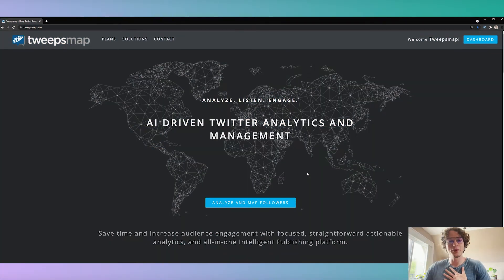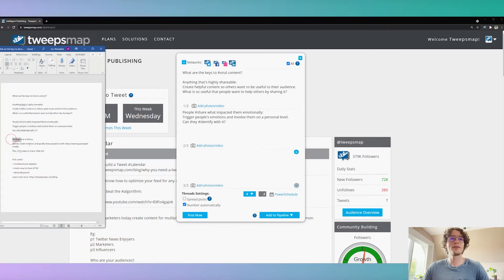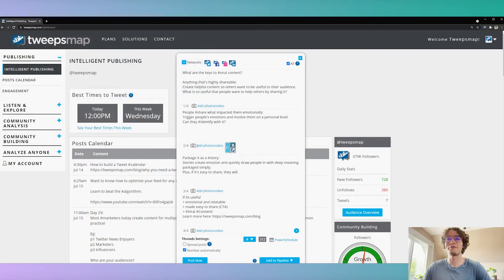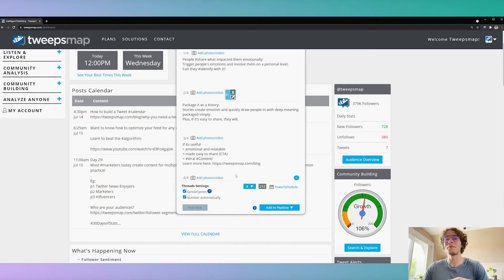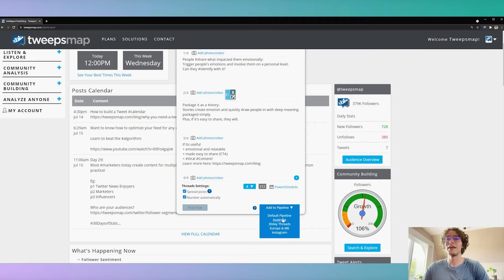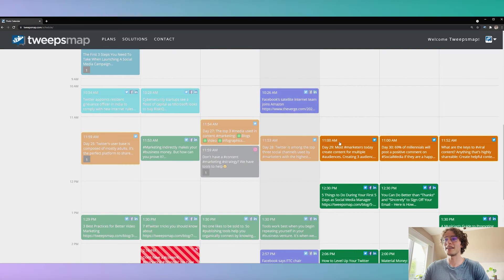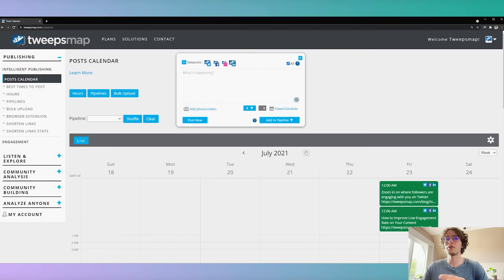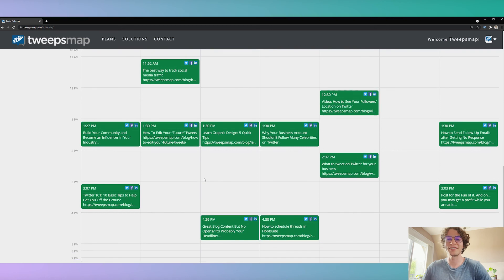How to Schedule Twitter Threads for Free!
(Tweepsmap is now Fedica!)
Using Tweepsmap's intelligent content calendar, you can create and schedule Twitter threads for the future with ease.

Use this FREE tool for finding the best Hashtags to use for maximum engagement

Get started with our free options!

Jump to a section:
00:00 Intro
00:18 Adding content to the post box
00:45 Thread settings
02:00 Threads separate in the content calendar
02:50 Deleting posts